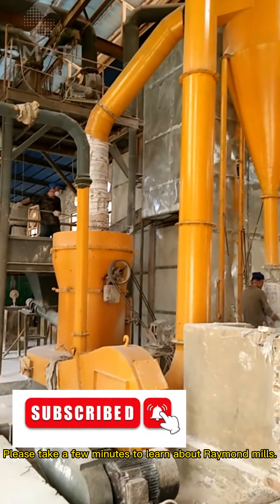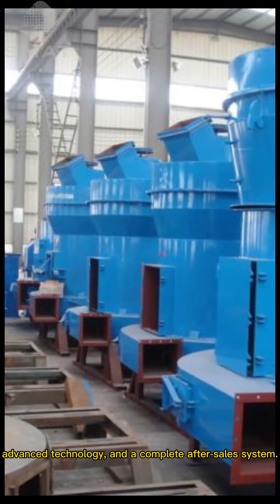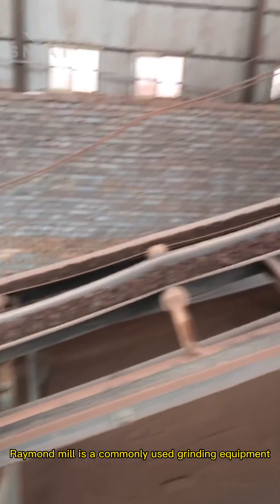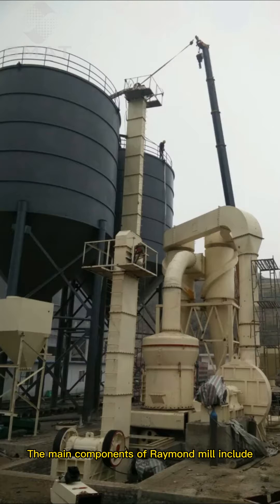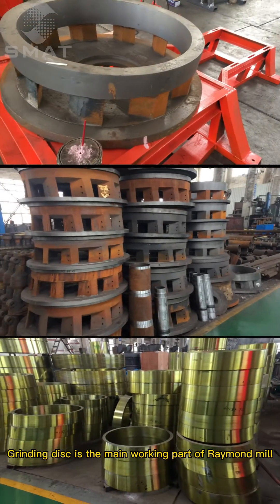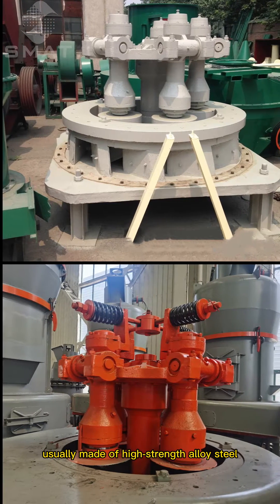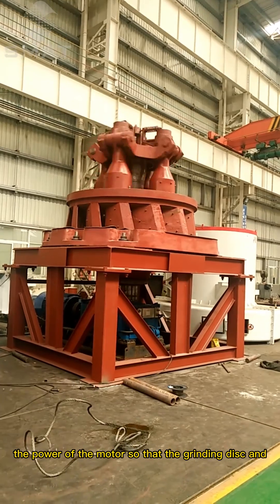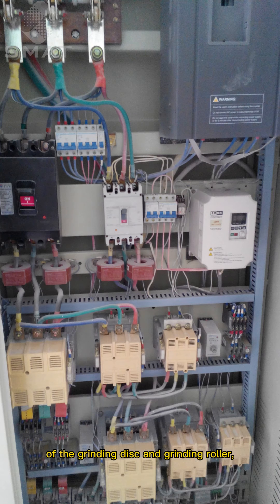Raymond grinding mill | SMAT machinery | Powder grinding mill | Pulverizer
A video to explain Raymond mill.
SMAT MACHINERY is a professional manufacturer of Raymond grinding mill, with a history of more than 30 years, advanced technology, and a complete after-sales system. If you happen to need a powder raymond grinding mill for your project, please contact SMAT machinery immediately.

Raymond grinding mill is a commonly used grinding equipment, which is usually used to grind various ores, building materials, chemical raw materials and other materials. The main components of Raymond pulverizer mill include grinding disc, grinding roller, transmission system and control system. Grinding disc is the main working part of Raymond grinding mill, which is usually made of cast iron material. The grinding roller is an important component in the grinding disc, usually made of high-strength alloy steel, with high hardness and wear resistance. The function of the transmission system is to transmit the power of the motor so that the grinding disc and grinding roller can rotate at high speed. The control system is the key part of Raymond mill machine, which is used to control parameters such as the speed of the grinding disc and grinding roller, and the import and export of materials.